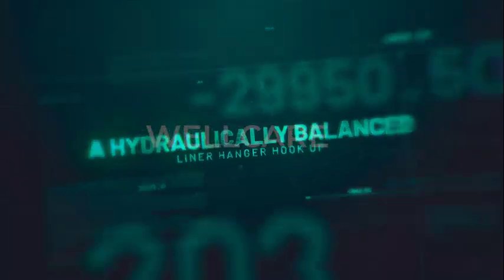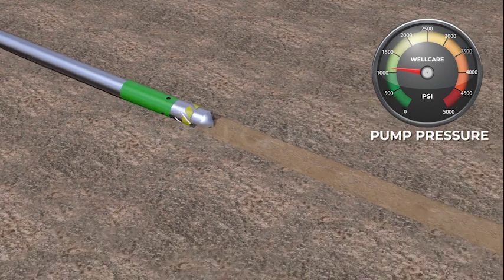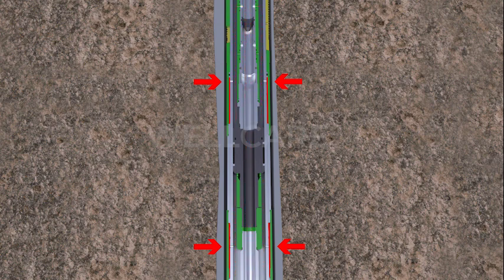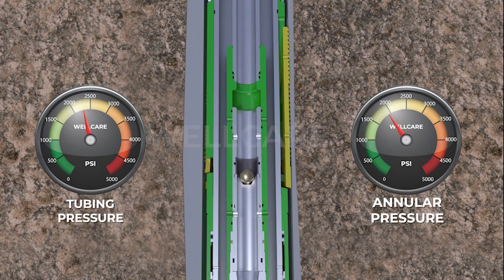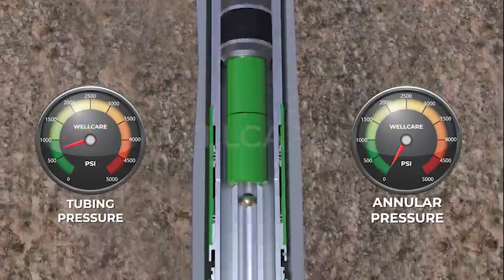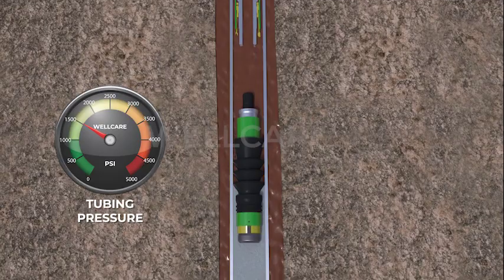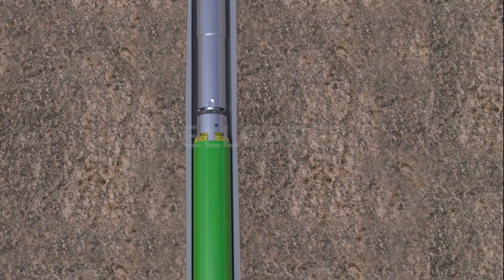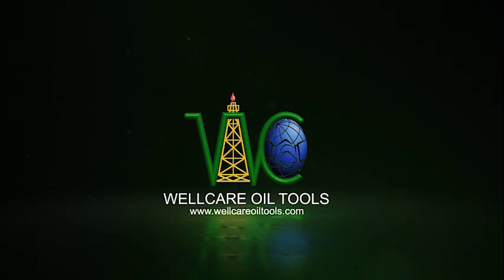Niyantran (Control) Set Liner Hanger Animation - No Risk of Premature Setting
𝐖𝐄𝐋𝐋𝐂𝐀𝐑𝐄 𝐎𝐈𝐋 𝐓𝐎𝐎𝐋𝐒 𝗡𝗶𝘆𝗮𝗻𝘁𝗿𝗮𝗻 𝘀𝗲𝘁 𝗹𝗶𝗻𝗲𝗿 𝗵𝗮𝗻𝗴𝗲𝗿 technology is designed to wash and ream a liner to bottom without fear of hydraulically setting the liner hanger prematurely. This is accomplished by adding a second hydraulic cylinder attached to the upper cylinder and position, so that it maintains the Hanger in balance until the upper hydraulic cylinder is isolated by dropping a ball.

𝐍𝐢𝐲𝐚𝐧𝐭𝐫𝐚𝐧 𝐒𝐞𝐭 𝐋𝐢𝐧𝐞𝐫 𝐇𝐚𝐧𝐠𝐞𝐫 𝐢𝐬 𝐚𝐥𝐬𝐨 𝐤𝐧𝐨𝐰𝐧 𝐚𝐬 𝐂𝐨𝐧𝐭𝐫𝐨𝐥 𝐒𝐞𝐭 𝐋𝐢𝐧𝐞𝐫 𝐇𝐚𝐧𝐠𝐞𝐫.
𝐍𝐢𝐲𝐚𝐧𝐭𝐫𝐚𝐧 ( नियंत्रण ) 𝐢𝐬 𝐚 𝐇𝐢𝐧𝐝𝐢 𝐰𝐨𝐫𝐝 𝐦𝐞𝐚𝐧𝐬 '𝐂𝐨𝐧𝐭𝐫𝐨𝐥' 𝐢𝐧 𝐄𝐧𝐠𝐥𝐢𝐬𝐡.

In this animation we present detail use of 𝐍𝐢𝐲𝐚𝐧𝐭𝐫𝐚𝐧 (𝐂𝐨𝐧𝐭𝐫𝐨𝐥) 𝐒𝐞𝐭 𝐋𝐢𝐧𝐞𝐫 𝐇𝐚𝐧𝐠𝐞𝐫. A hydraulic cylinder balances out the setting forces, allowing circulation at high rates without prematurely actuating the hanger slips. Hydraulic activation of the system occurs when landing a ball on Yieldable ball seat within the running tool assembly while applying pressure.

Contact our 𝐖𝐄𝐋𝐋𝐂𝐀𝐑𝐄 𝐎𝐈𝐋 𝐓𝐎𝐎𝐋𝐒 Representative for more Information OR

𝐖𝐄𝐋𝐋𝐂𝐀𝐑𝐄 𝐎𝐈𝐋 𝐓𝐎𝐎𝐋𝐒, a privately held company, engaged in Design, Manufacture and supply of a comprehensive range of highest quality Downhole Drilling & Production Oil Tools for the Oil & Gas Industry comprising Hydraulic / Mechanical Set, Rotating & Non-rotating Liner Hangers, Mechanical & Hydraulic Permanent & Retrievable Seal Bore / ERD Packers & Accessories , Float Shoes & Collars, Stage Cementing Collars, Wireline set & Retrievable Bridge Plugs, Cement Retainers, Milling & Retrieving Tools, Cementing Heads, Centralizers and Stop Collars at its plant located at Alwar (Rajasthan), India.